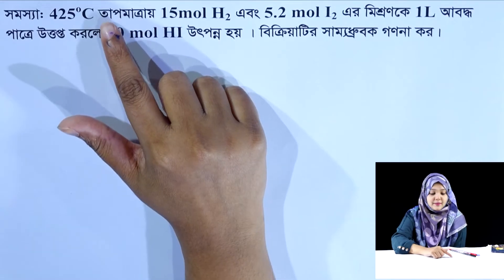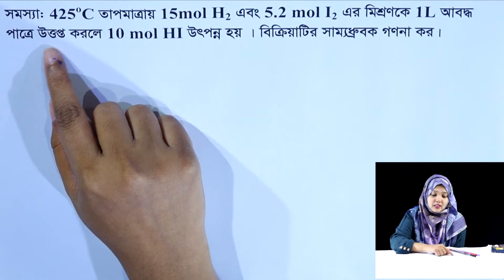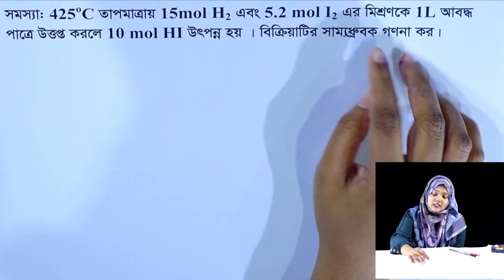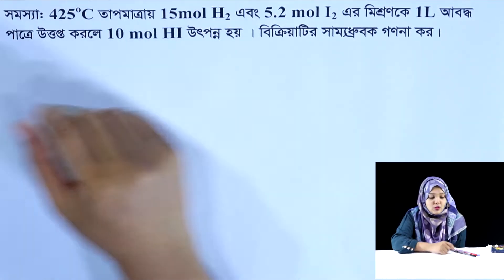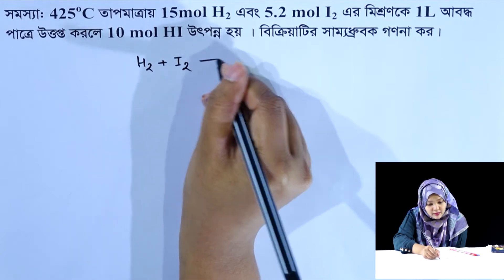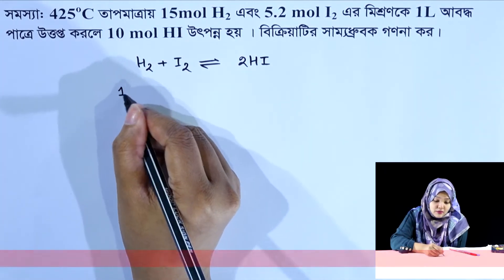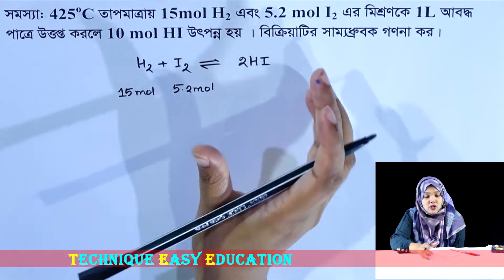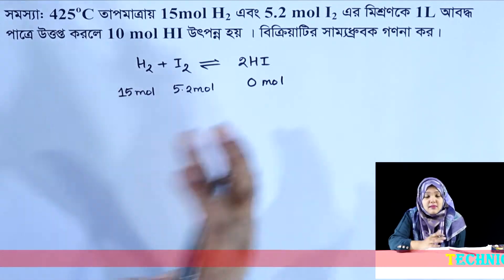গাণিতিক সমস্যা ও সমাধান || রাসায়নিক পরিবর্তন || পর্ব ১০৩ || HSC Chemistry 1st Paper Chapter 4